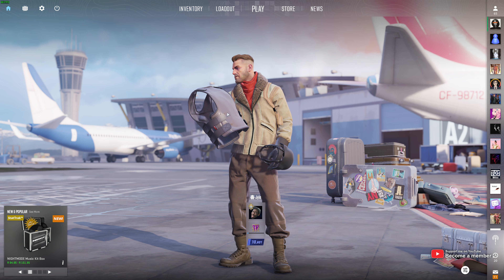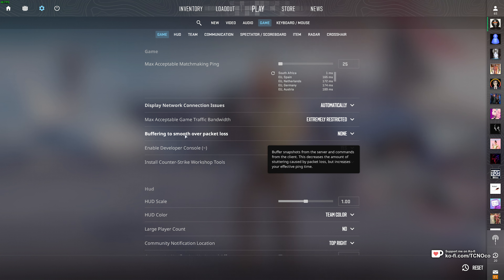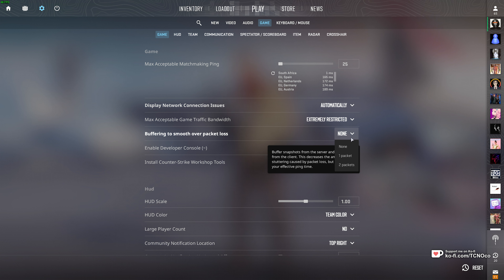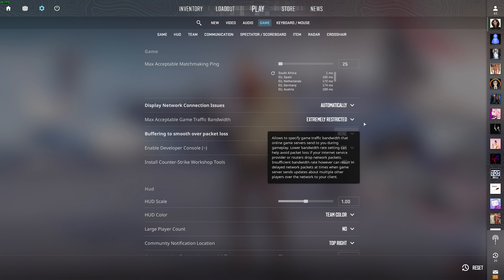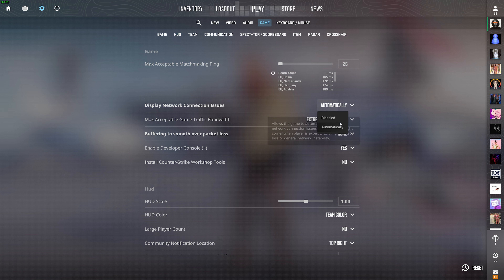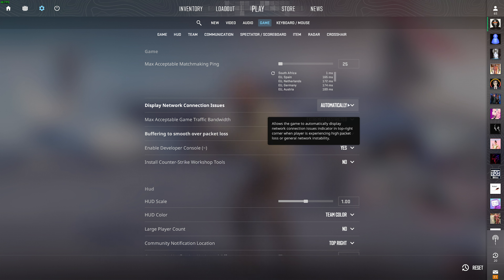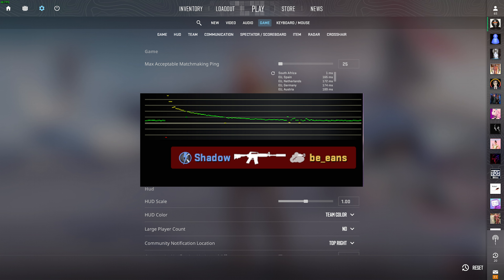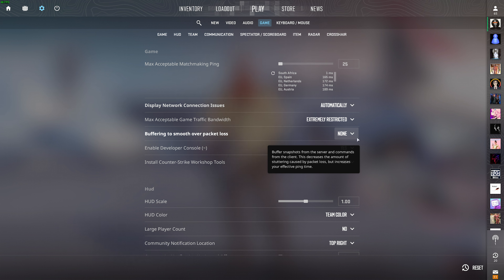Fix Packet Loss in CS2 [NEW UPDATE] | Guide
CS2 has had a HUGE update with a bunch of new settings. If you're struggling with high packet loss on your network: Things are improving! This guide shows you the new options from the update that fix/improve packet loss in-game!

Timestamps:
0:00 - Intro
0:18 - Improving Packet Loss in CS2 [NEW]
0:48 - Enable Network Connection graph [updated]